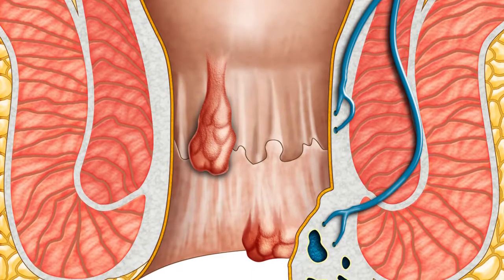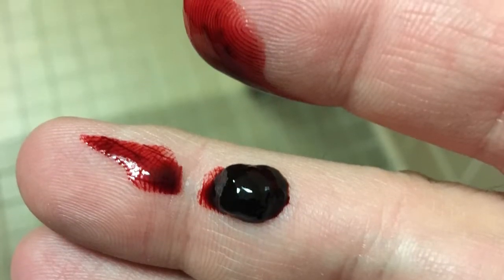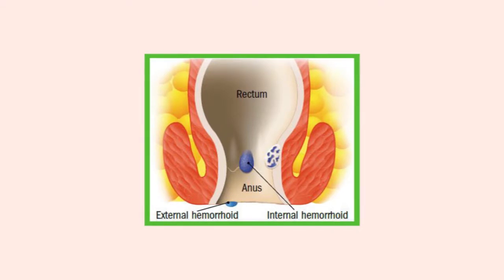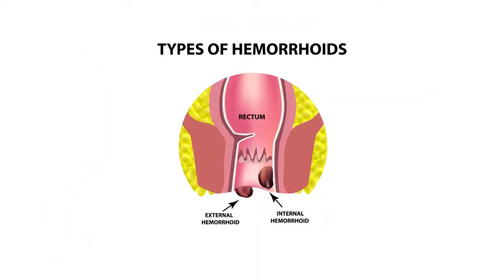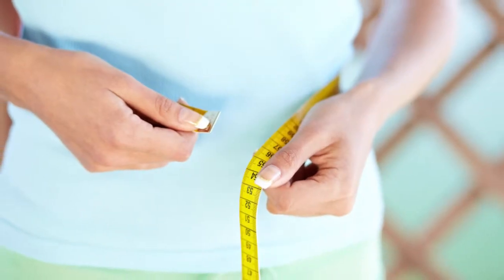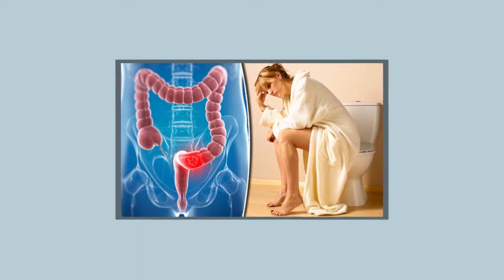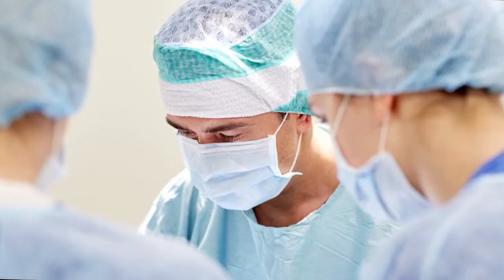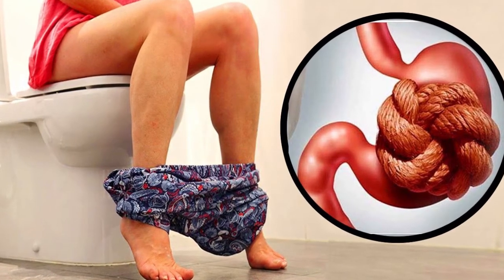What happens when a hemorrhoid bursts?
In this video I’m going to talk about What happens when a hemorrhoid bursts?
Hemorrhoids, also called piles, are enlarged veins in your rectum and anus. For some, they don’t cause symptoms. But for others, they can lead to itching, burning, bleeding, and discomfort, especially when sitting down.There are two types of hemorrhoids,Internal hemorrhoids develop in your rectum or External hemorrhoids develop around the anal opening, beneath the skin.

Both external and internal hemorrhoids can become thrombosed hemorrhoids. This means that a blood clot forms inside the vein.

When a thrombosed hemorrhoid becomes too full of blood, it can burst. This can lead to a brief period of bleeding. Keep in mind that a thrombosed hemorrhoid will usually be very painful before it actually bursts. Once it bursts, you’ll likely feel an instant sense of relief due to the release of extra pressure from built-up blood.If you have some bleeding but continue to also have pain or discomfort, you likely just have a bleeding hemorrhoid, rather than a burst hemorrhoid.

How long will the bleeding last?
Bleeding from a burst hemorrhoid can last anywhere from a few seconds to several minutes. However, it shouldn’t last for more than 10 minutes. In some cases, the area may continue to bleed occasionally between bowel movements.

What should I do if a hemorrhoid bursts?
A burst hemorrhoid usually doesn’t require any treatment. But you may want to take a sitz bath to soothe the area and keep it clean while it heals.
To take a sitz, bath, follow these steps:Fill a clean bathtub with 3 to 4 inches of warm water — make sure it’s not too hot.Soak the area for 15 to 20 minutes.Try bending your knees or putting your legs over the edge of the tub to make sure the area’s submerged and gently pat dry the area with a clean towel, making sure you don’t rub or scrub.
Over the next week, try to keep the area clean and dry. While a shower or bath should be enough, you can also take a daily sitz bath.

Should I see a doctor?
Any anal bleeding should be properly evaluated. If you have anal bleeding that lasts for more than 10 minutes, it’s best to see a doctor to make sure that something else isn’t causing your bleeding.
Not all bleeding is due to hemorrhoids, so it’s important to not self-diagnose. Sometimes, bleeding can be symptom of a more serious underlying condition, such as colorectal or anal cancer.Make sure to tell them if you have any of the following symptoms in addition to bleeding:changes in stool consistency or color,changes in bowel movement habits,anal pain,weight loss,nausea or vomiting,fever,dizziness,lightheadedness or abdominal pain.

Remember, an irritated hemorrhoid can also cause intermittent bleeding over a longer period of time.

So what’s the summation?
The blood from a burst hemorrhoid can look alarming, but it’s usually not serious. However, a hemorrhoid that is filled with blood will be extremely painful leading up to when it bursts. This pain is severe enough that most people seek treatment before the hemorrhoid has a chance to burst.
If you didn’t have any unusual pain leading up to the bleeding, you may have just irritated an inflamed hemorrhoid.Hope you liked the video and don’t forget to click the link.

To learn more about how to get rid of hemorrhoids, check out this study and program

Remedies for hemorrhoids

Treat hemorrhoids now

What are hemorrhoids?